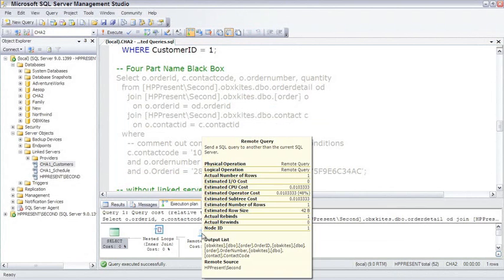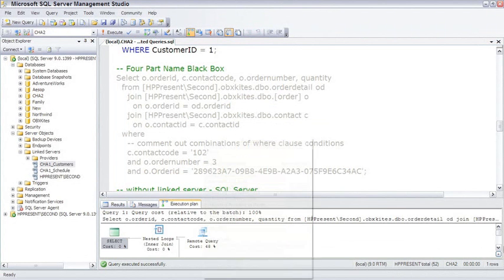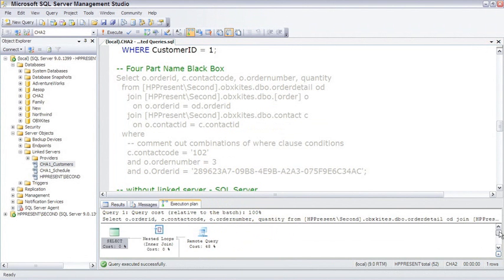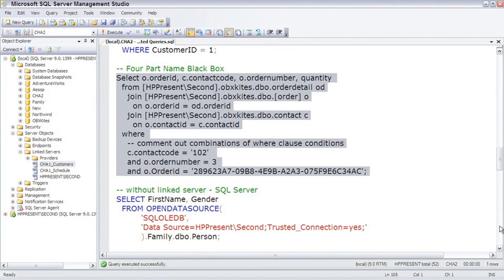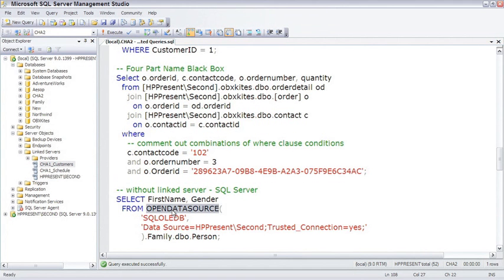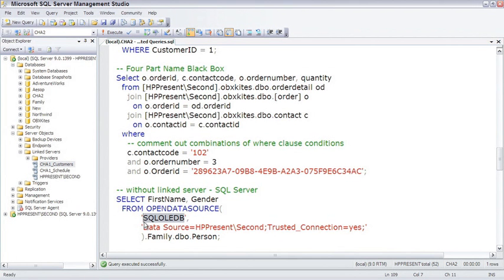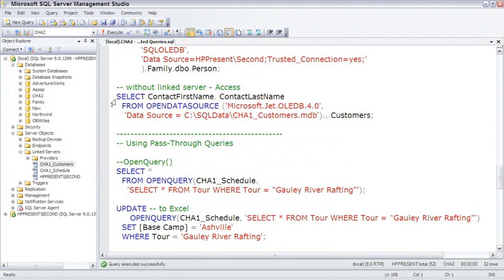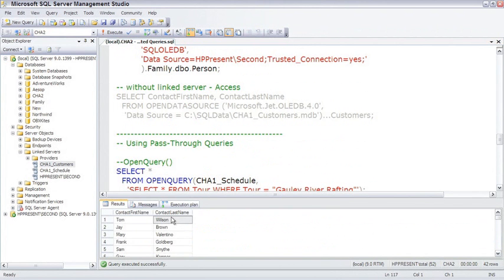TSQL05_P02_C07_L03.wmv